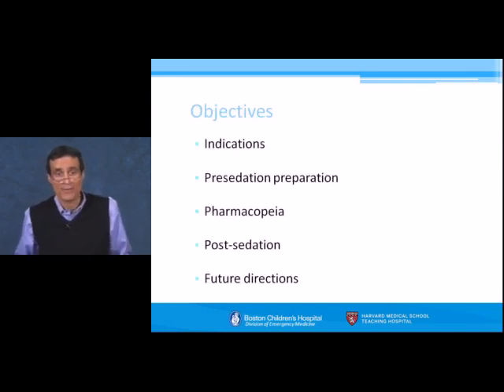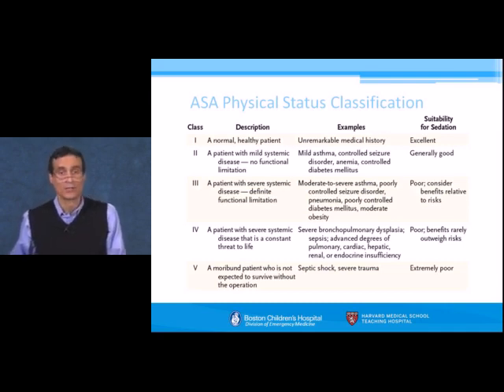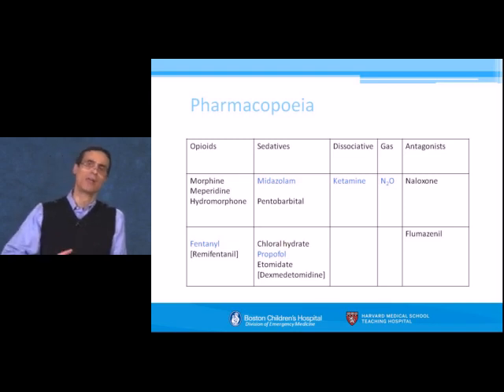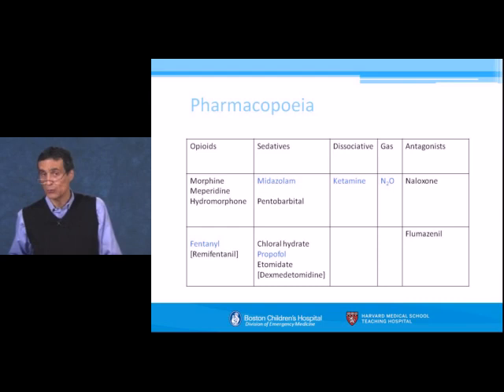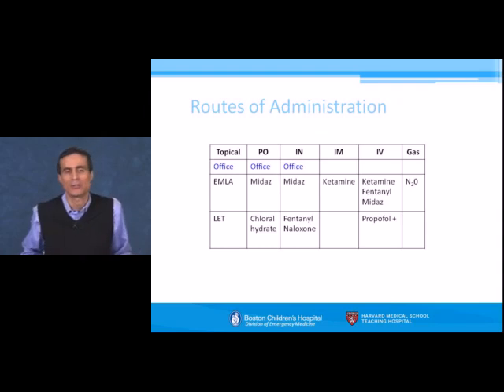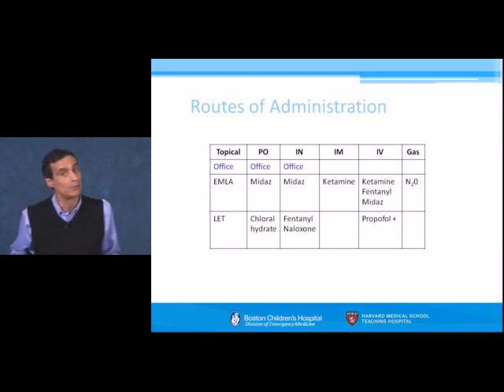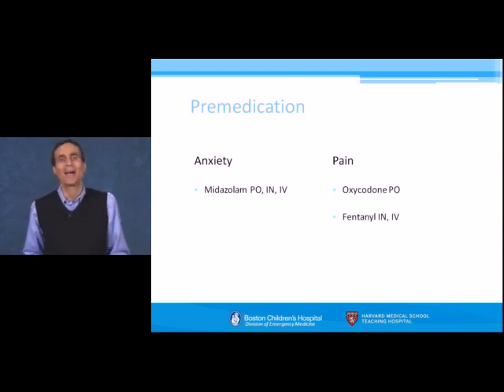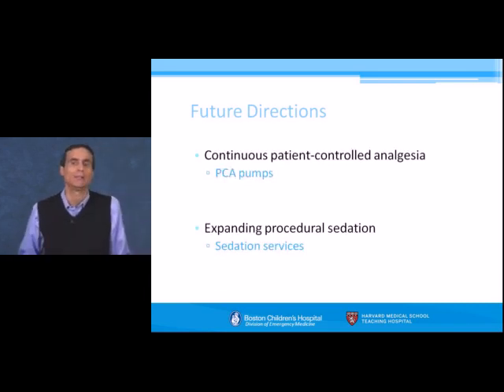Pediatric Emergencies and Pain Control